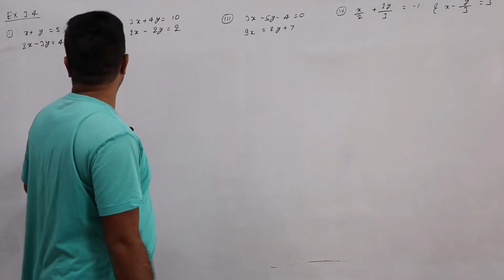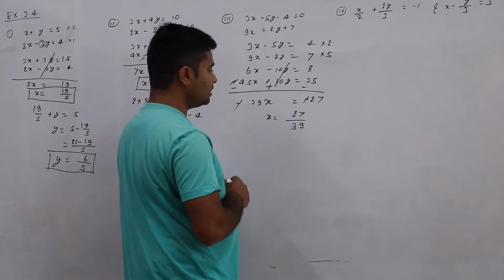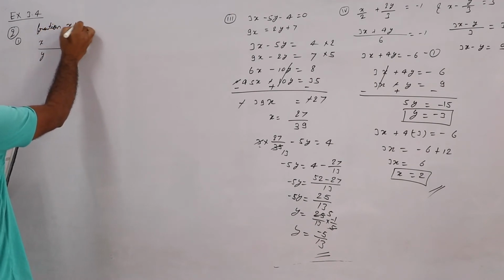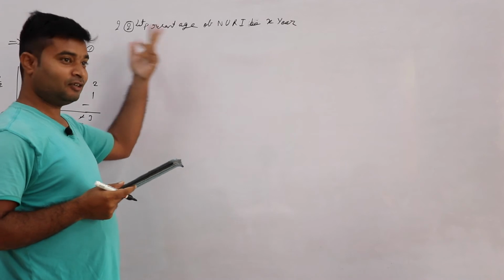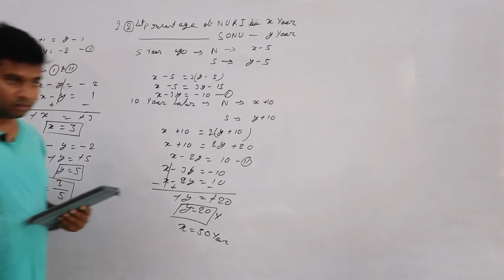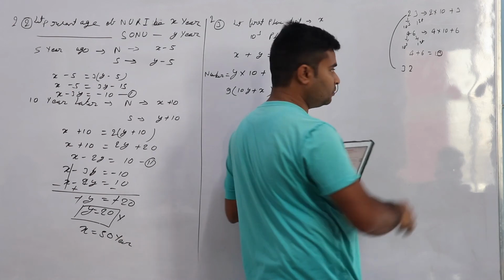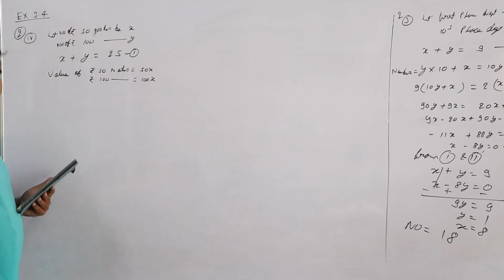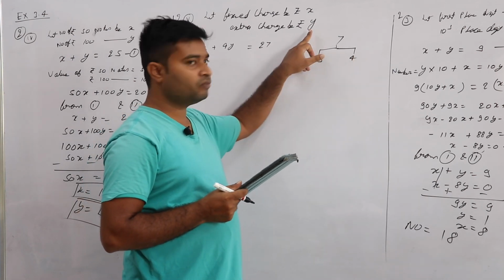Linear equation in two variable.ex-3.4. lecture-6 Ncert mathematics class 10.Ncert Solution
Linear equation in two variable.ex-3.4. solution .
Ncert solution of chapter
mathematics class 10 Cbse.
karnataka state syllabus mathematics sslc .